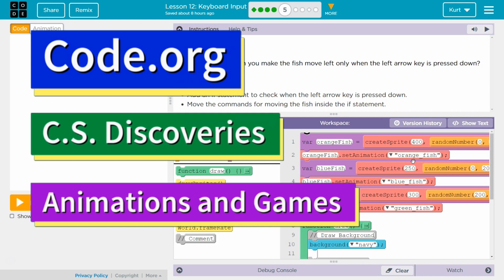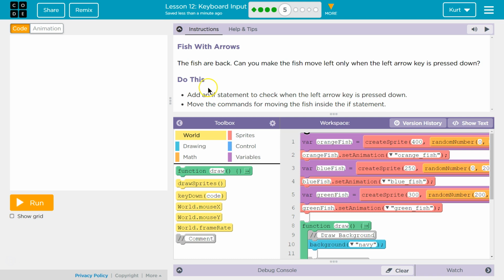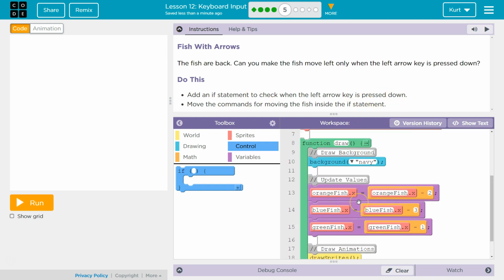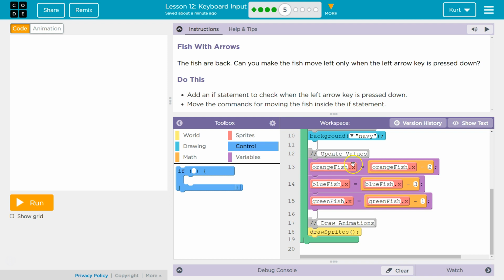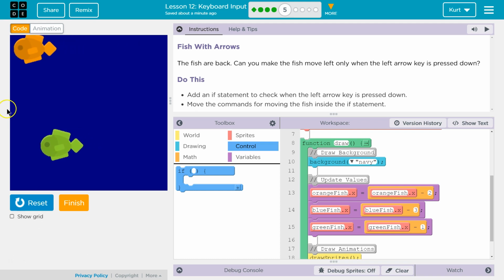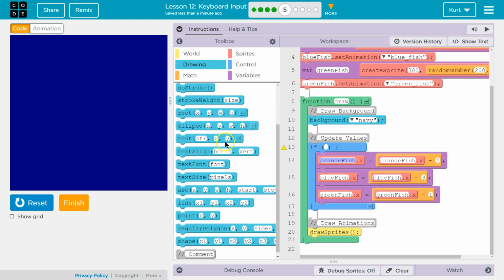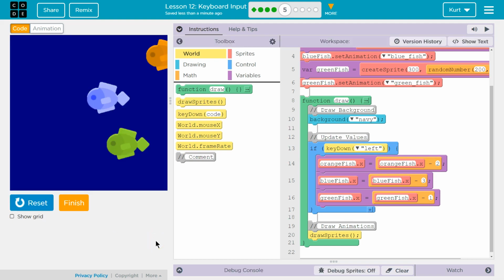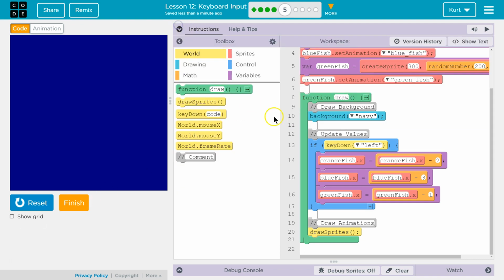Code.org Lesson 16.5 A Keyboard Input | Tutorial with Answers | Fish with Arrows Practice A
Keyboard Input is lesson 15 from Interactive Animation and Games, unit 3 of Code.org's C.S. Discoveries course. This course is often used in middle and high school computer science classrooms. Each part of the course challenges students to accomplish a new task while discovering the principles of computer science. In this video, I walk through step-by-step how to get the right answer for this puzzle. Playlists for the rest of this lesson and for the entire C.S. Discoveries course are linked below.